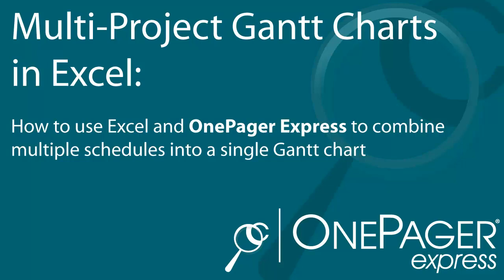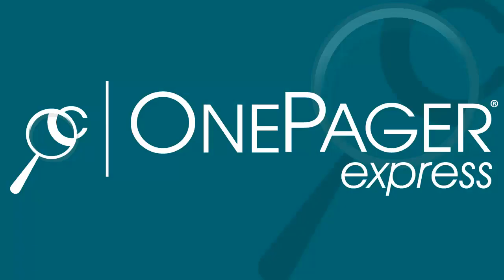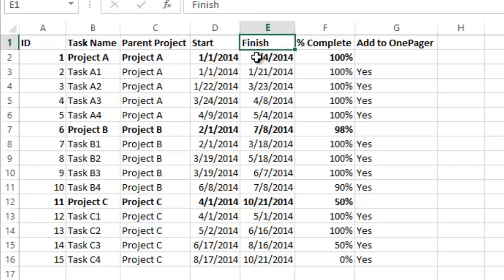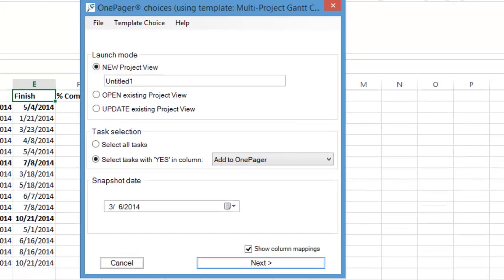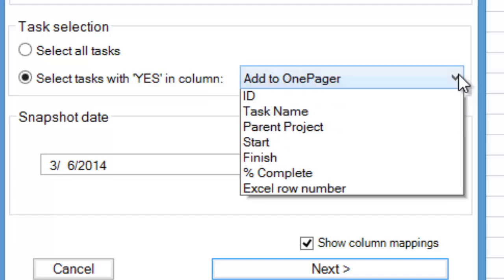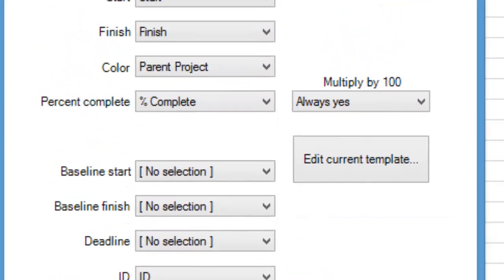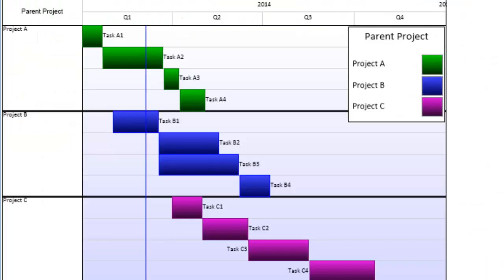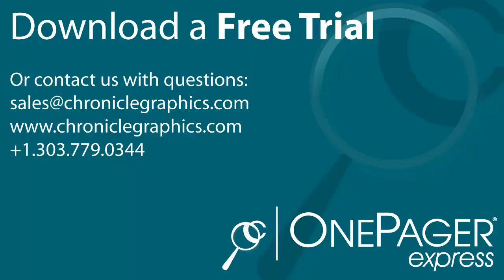How to Make a Gantt Chart for Multiple Projects in Excel